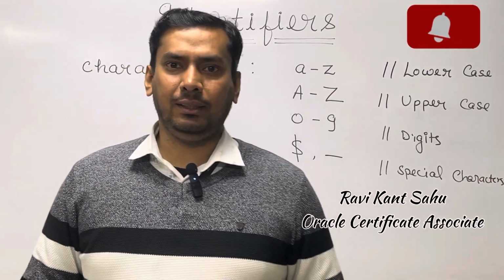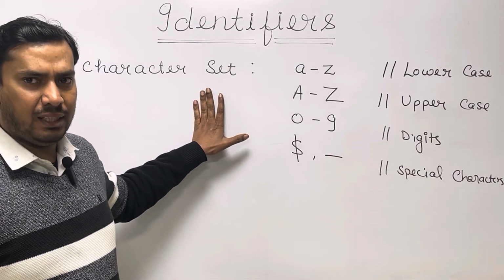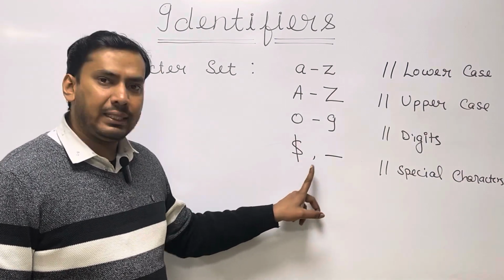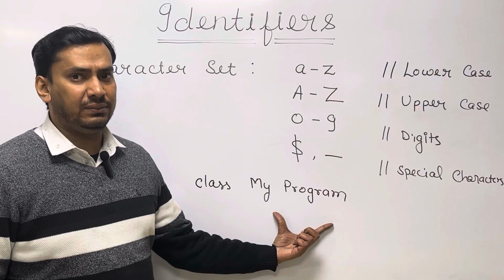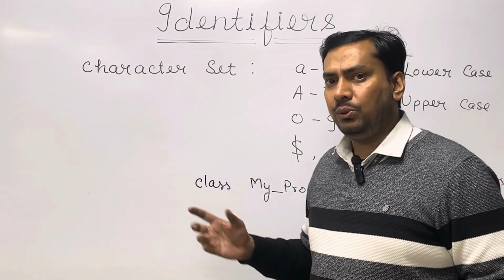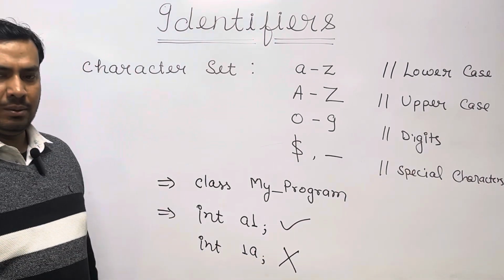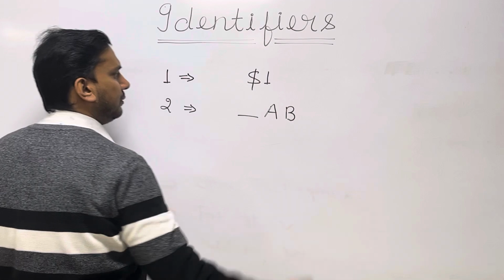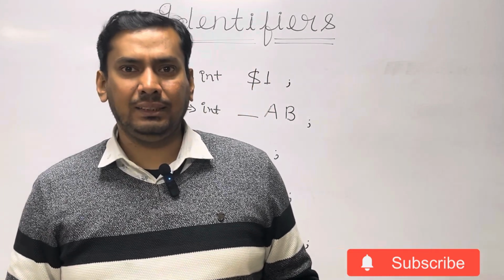Java Identifiers Explained | Java Tutorial for Beginners | Lec-2 | Java Guru Ravi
In this lecture, we dive deep into Identifiers in Java. Learn how to name variables, classes, methods, and more while following Java's best practices. This is a crucial concept for beginners to master Java programming.

📌 Topics Covered:

What are Identifiers in Java?
Rules for Naming Identifiers
Valid vs Invalid Identifiers
Best Practices for Naming